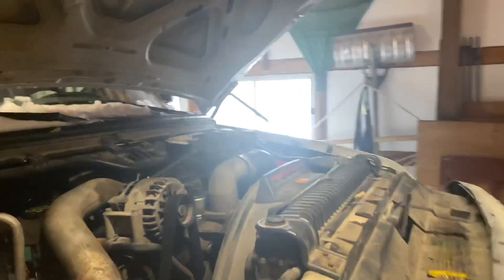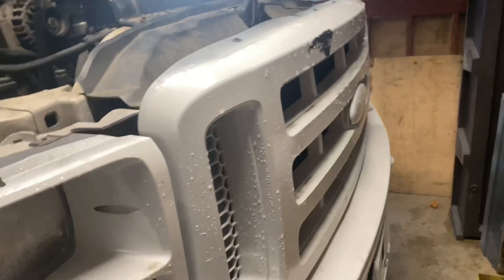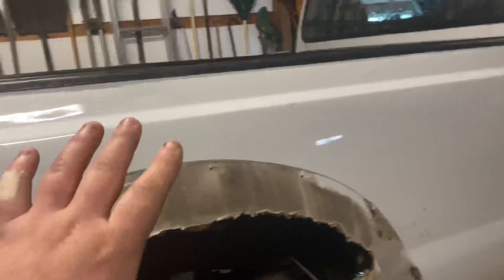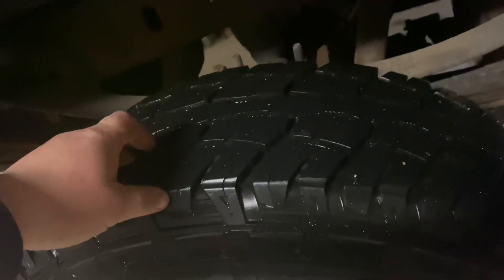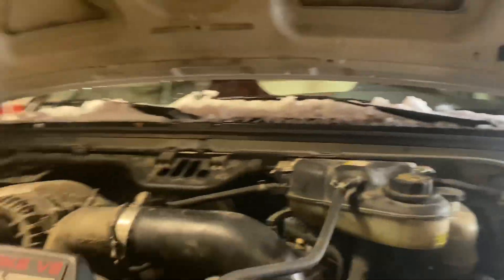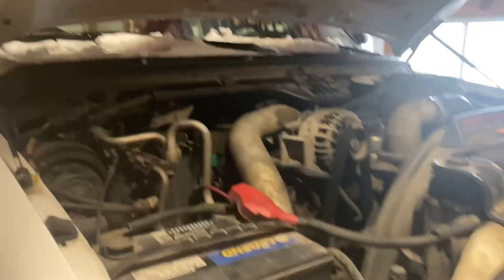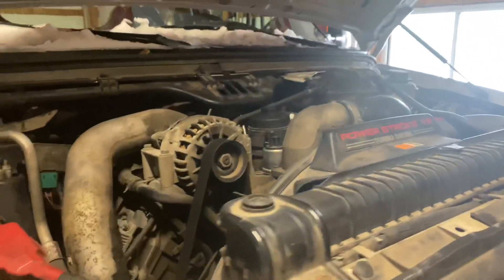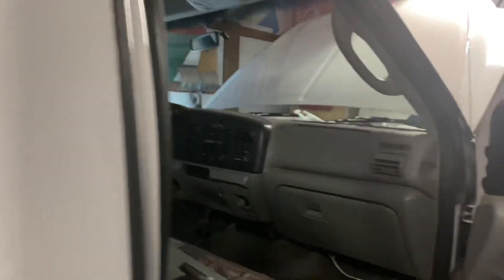NEW 6.0 POWERSTROKE DAILY BUILD!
Well here we are again buying another 6.0 powerstroke turbo diesel that does not run! The king ranch 6.0 powerstroke project is sold! This truck will be the new daily driver build! In classic fashion the truck does not run and we diagnose all the issues with the truck and give a nice walk around! Super excited about the build and a lot of cool parts and content coming your way!

left_lane_cbull